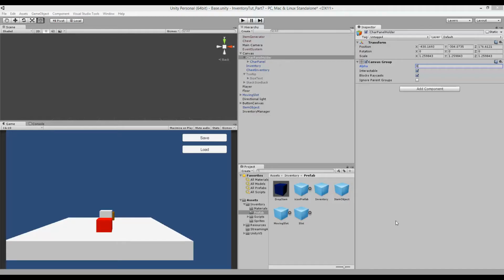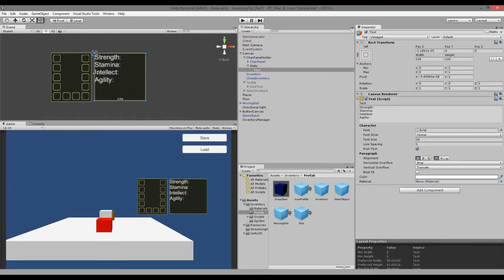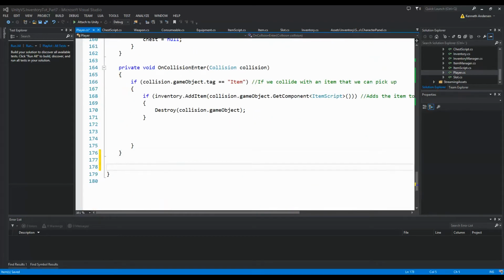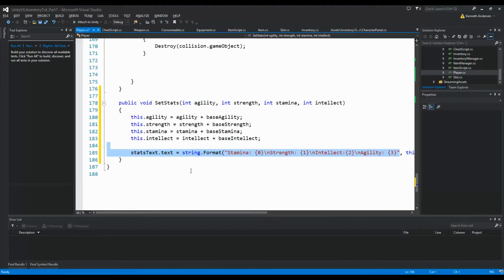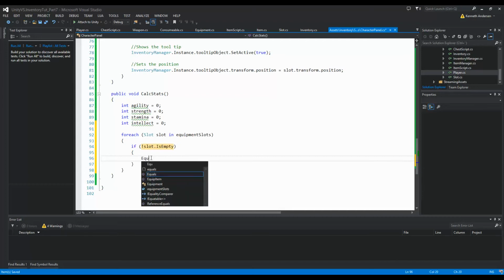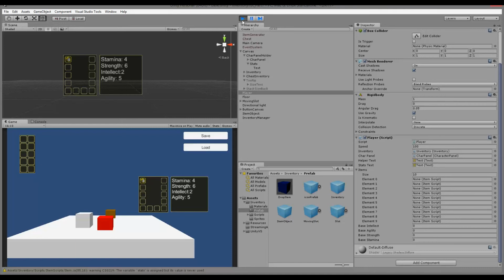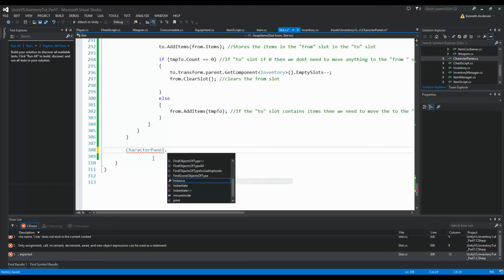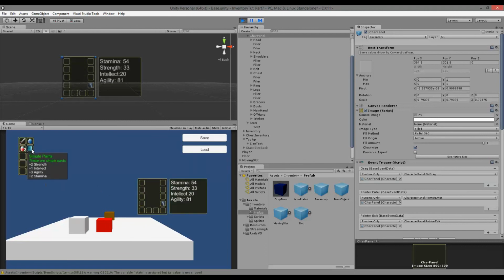Unity Tutorial: Creating an inventory(PART 7.6) - Calculate stats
This is part 7.5 of my inventory tutorial series. This part shows you how to calculate the player's stats.